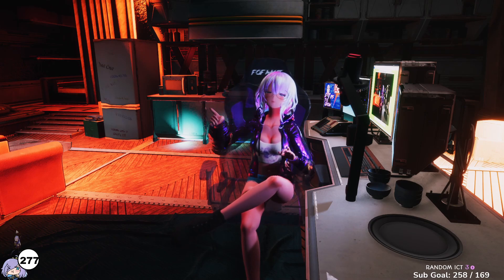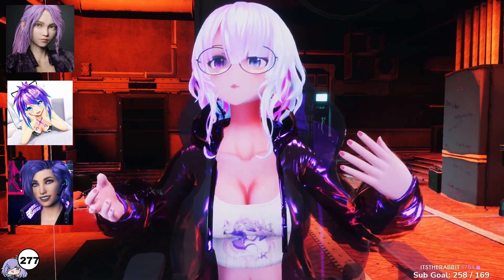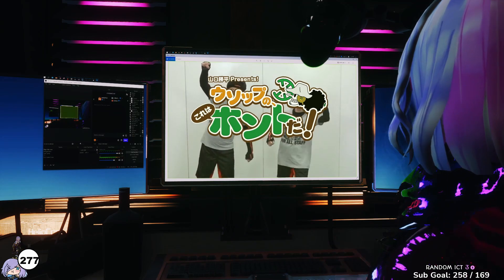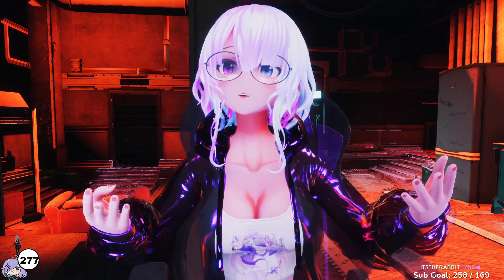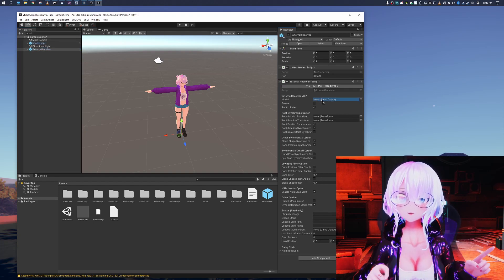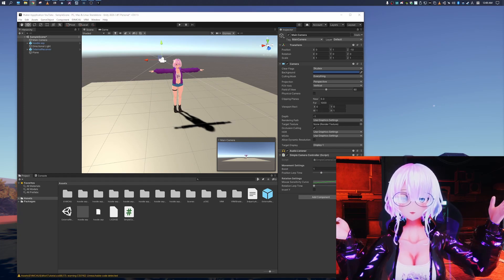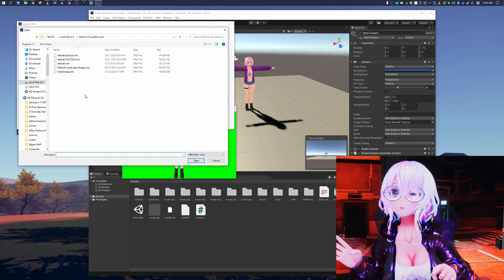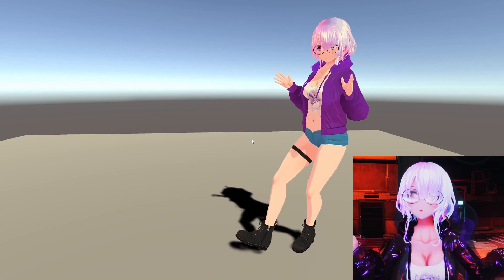DIY VTuber application using Unity to be like Codemiko, Ai Angel, & Projekt Melody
Motherboard - Gigabyte B550:

CPU - AMD Ryzen 5600X:

GPU - RTX 2070 Super:

RAM -  16-32GB DDR4 3200:

Power Supply - Corsair 850W 80+ Gold:

SSD - Crucial M500 1TB:

Hard Drive - Seagate 4TB:

CPU Cooler - Noctua D15:

Computer Case - Fractal Define R7: